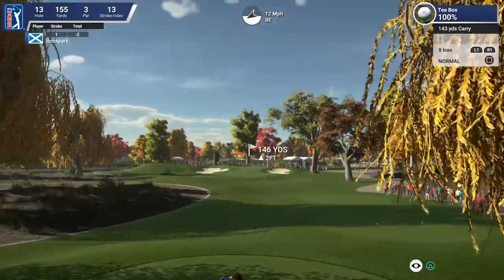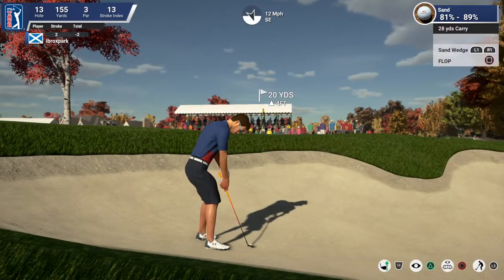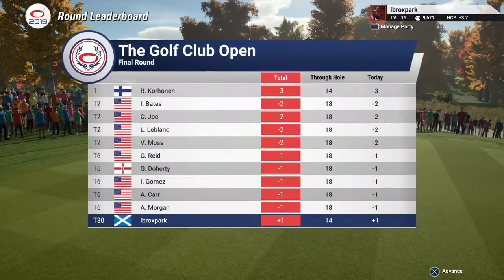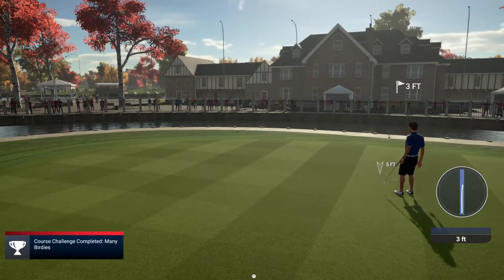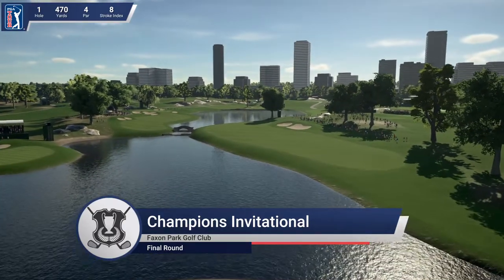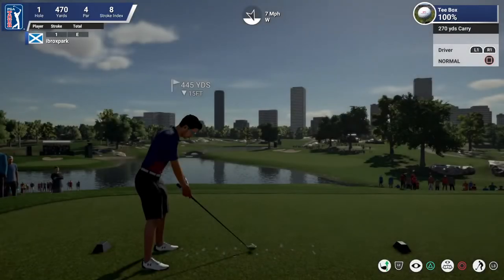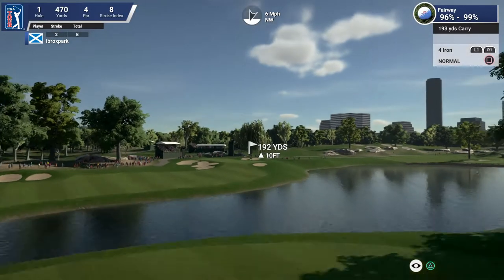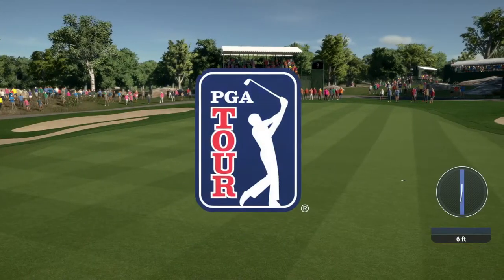Mav Monster Putt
THE GOLF CLUB 2019 FEATURING THE PGA TOUR